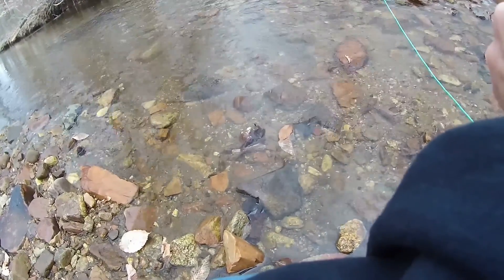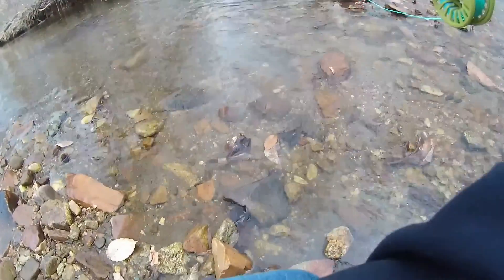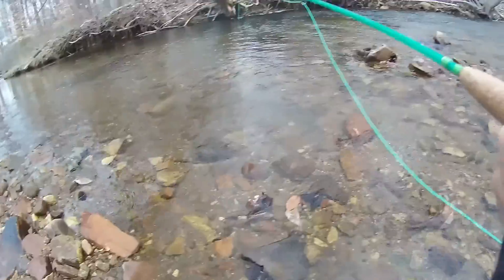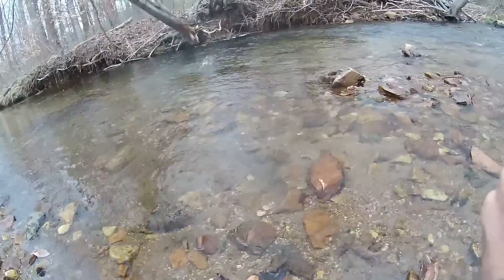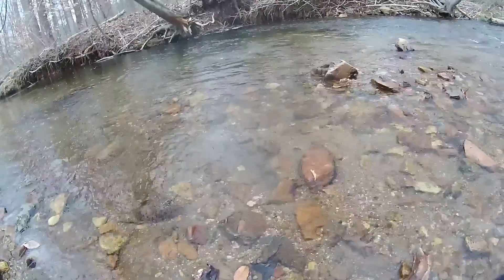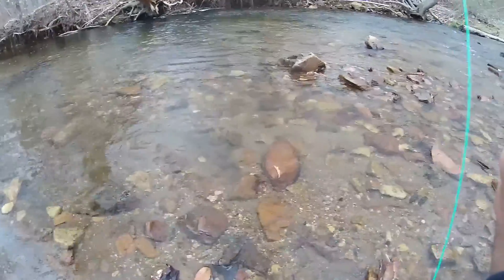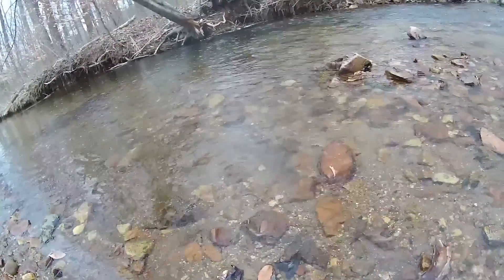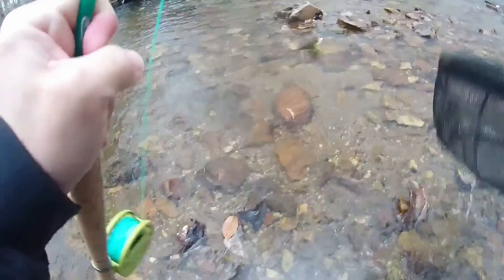Wild Brown BWO Soft-Hackle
Short time.  Rain on the way.  No bugs on the surface.  BWO and Quill Gordon dry fly were not even sniffed.  BWO soft-hackle just under the surface and strike.  Then landed a fish on BH BWO emerger pattern.  Should have been out all day.  Weather warmed up to near 70 degrees.  It was windy and drizzly.  Know your bugs and feed those wild trout what they are looking for.  Fishing with my Powell SweetP 6'6" 3 wt  glass fly rod.  What a hoot.  But the wind, yuck.